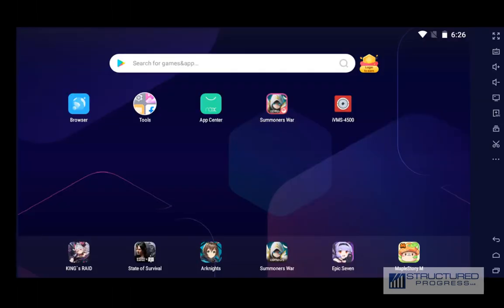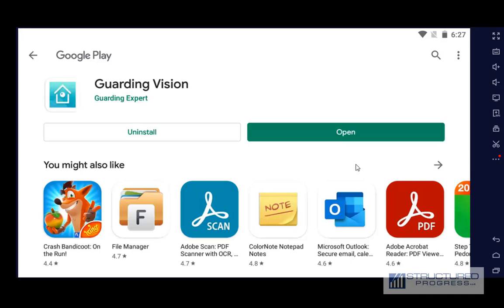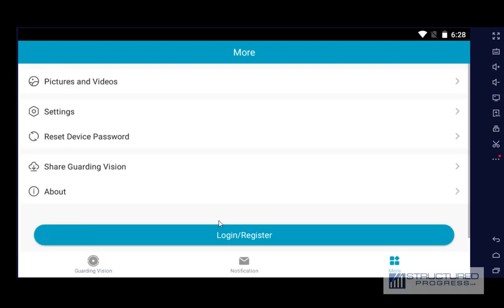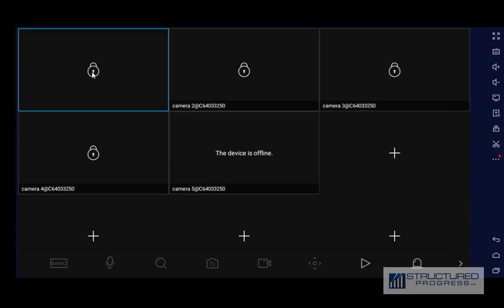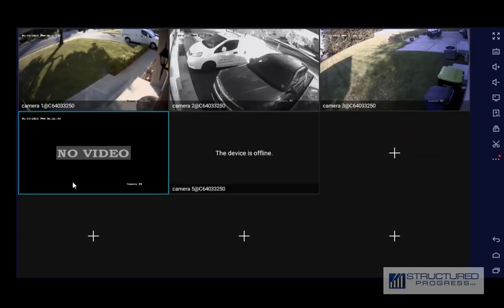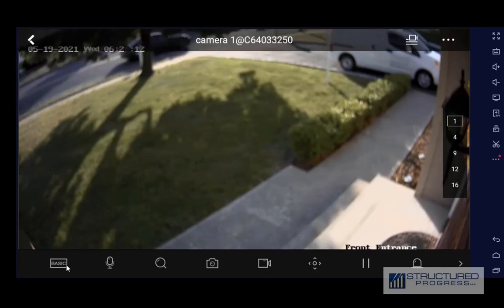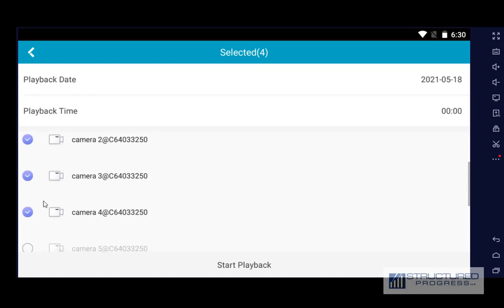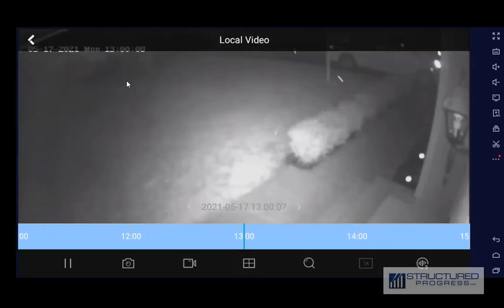Guarding Vision Mobile App Tutorial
0:00 Install App
1:36 View Live
2:49 Playback